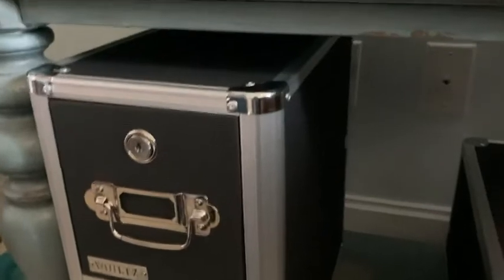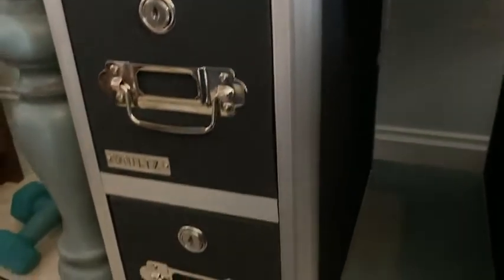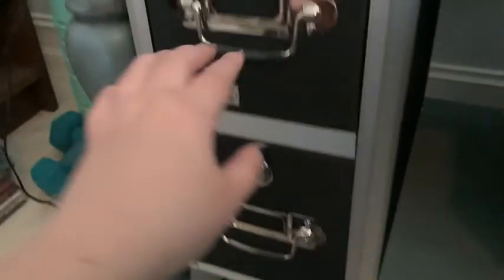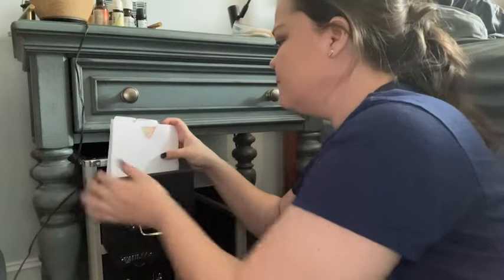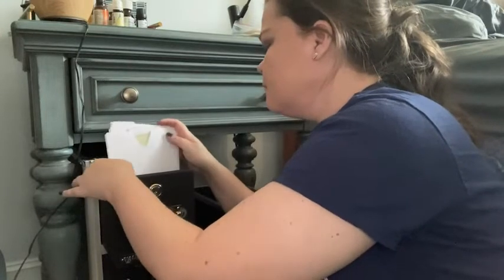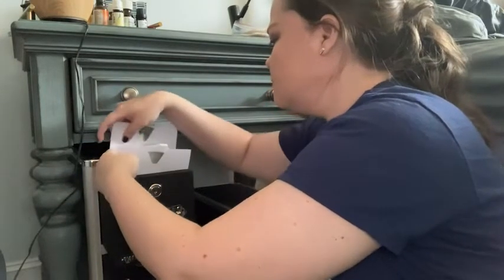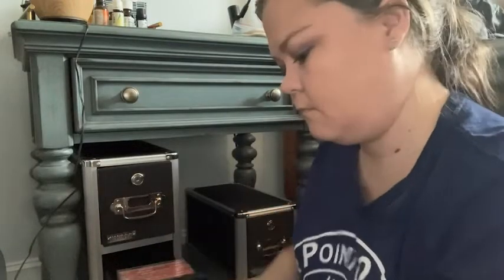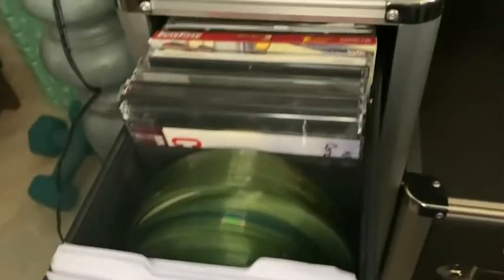Our Point of View on Vaultz CD Cabinet Holders From Amazon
(Commissionable Links)
about this PRODUCT:
HIGH CAPACITY - Each drawer in this CD holder accommodates 165 discs with no case, 60 discs in slim cases, or 30 discs in full sized cases. Plenty of room to store your collection!
KEY LOCKS FOR SAFETY - This CD and DVD storage case comes with its own Vaultz-patented key lock to keep your media safe, secure, and smudge-free from curious hands.
STURDY DESIGN - Tired of scratched up discs? This CD storage case is made of high-quality, durable materials to ensure your discs stay safe, even after a spill.
ADDED LABEL HOLDERS - Can't find your favorite movie or album on your CD shelf? This CD organizer eliminates the search with added label holders on the drawer fronts, so you can stay on top of your tunes and tv shows.
AMAZING GIFT - Know any DVD dilettantes or album aficionados who need to ditch their old CD storage cabinet? This CD box makes the perfect present for anyone looking to keep their discs safe.